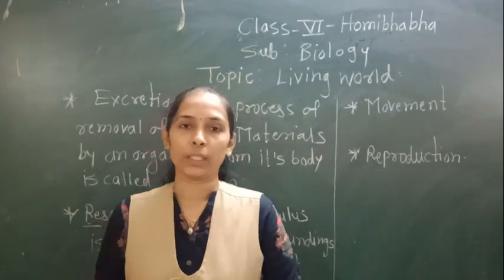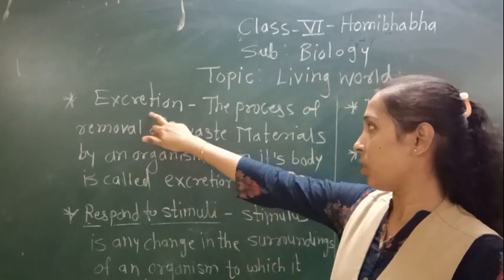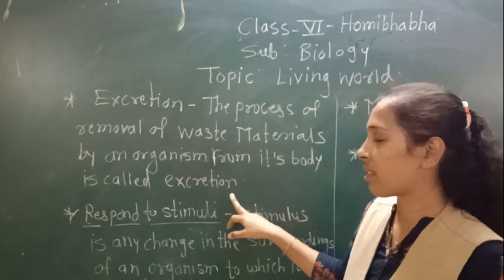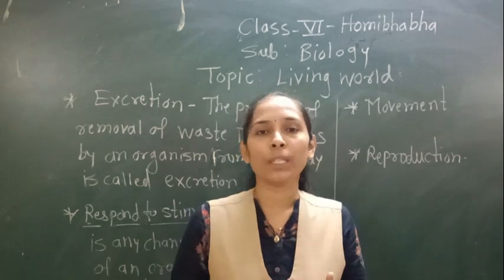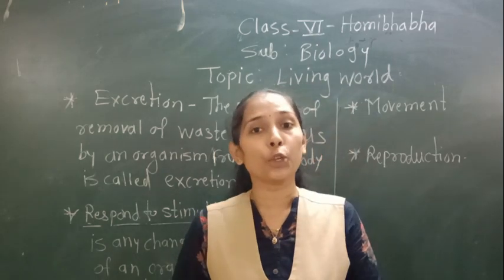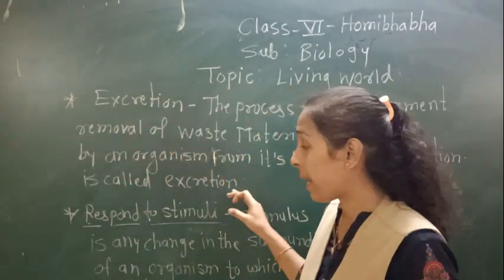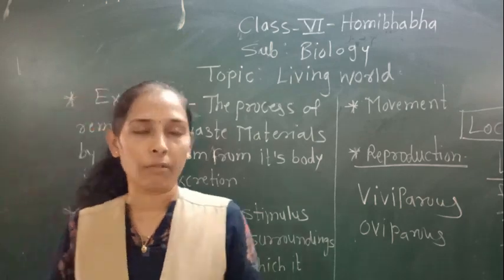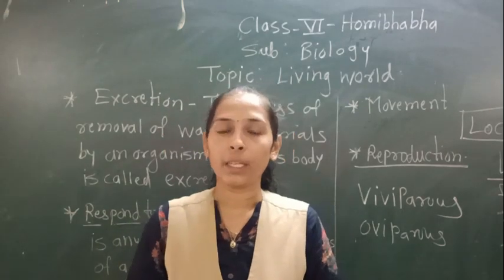CHARACTERISTICS OF LIVING THINGS P 2